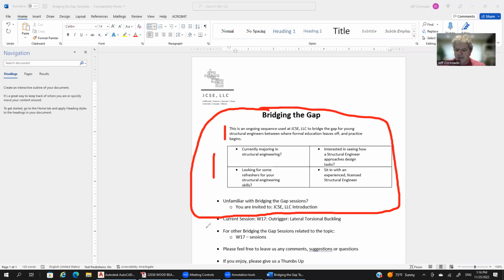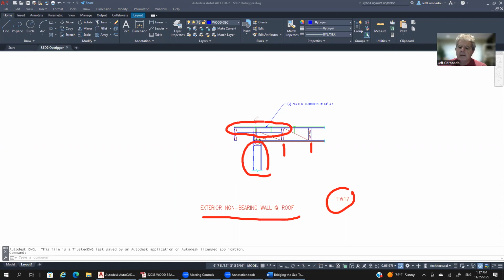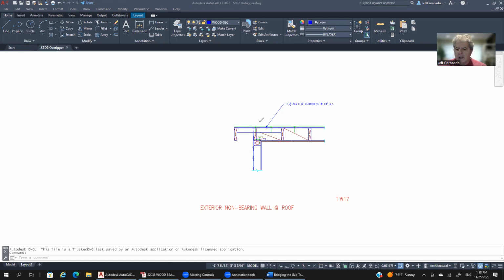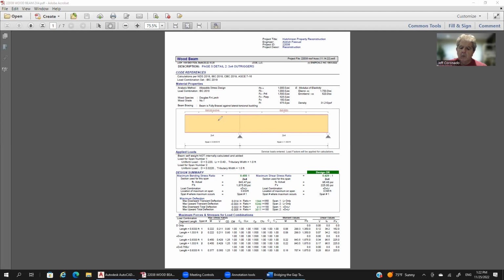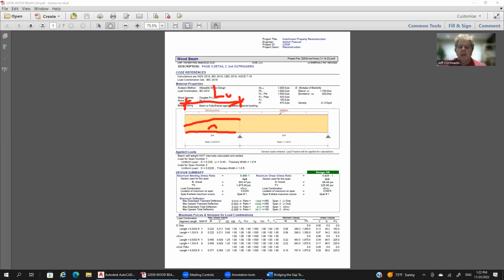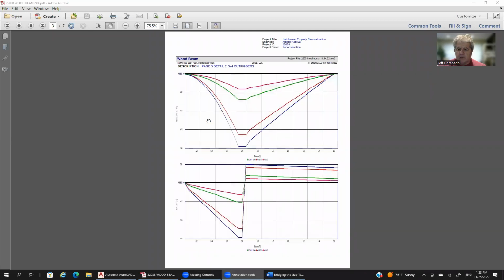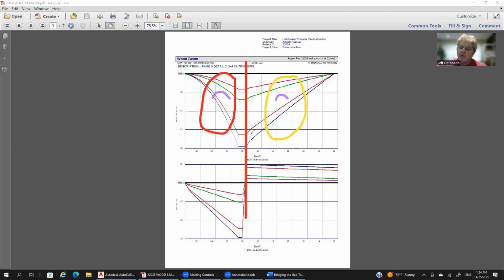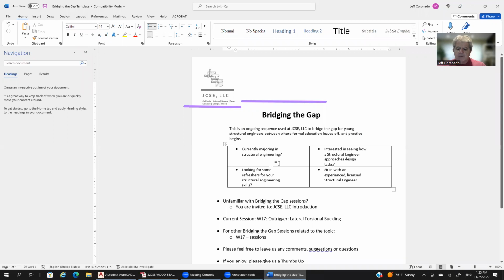W17 Outrigger Lateral Torsional Buckling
Lateral Torsional Buckling of a beam with an overhang (outrigger), Bracing compression edge of a beam with an overhang (outrigger)